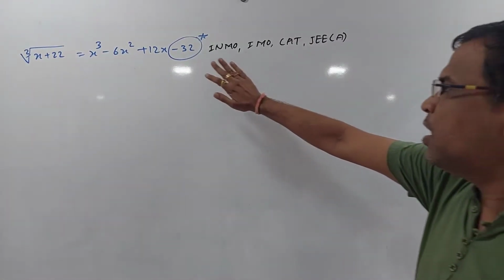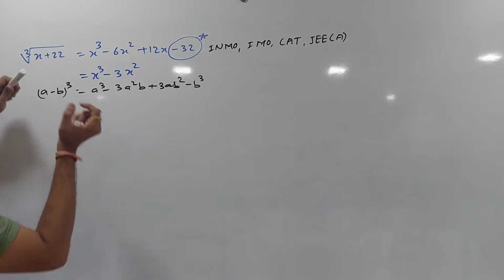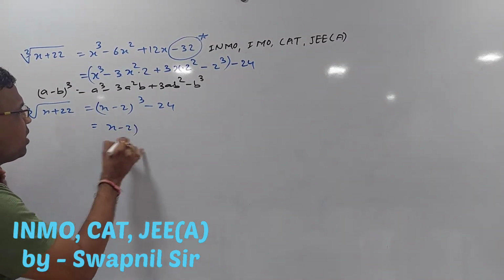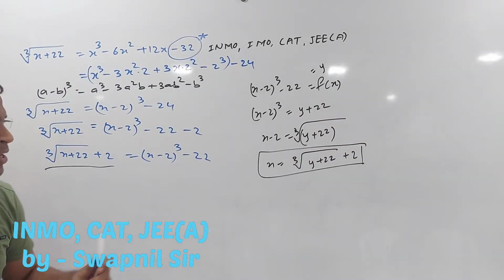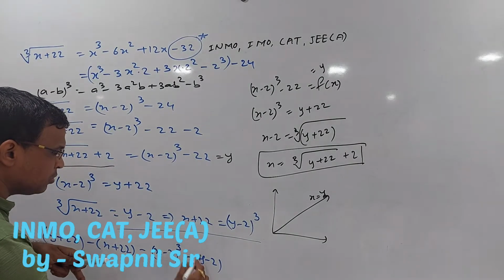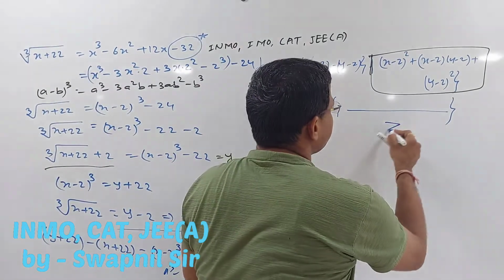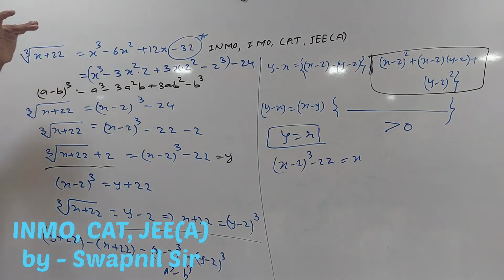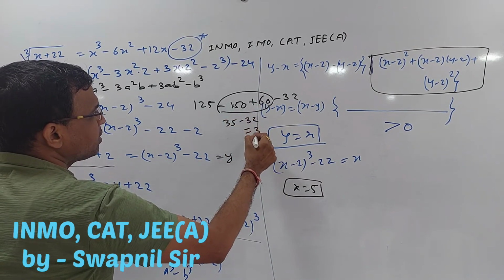UDDAN - Equations with radicals(III)| short trick| By - Swapnil Sir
Important concepts and tricks regarding the same will be taught through this platform.